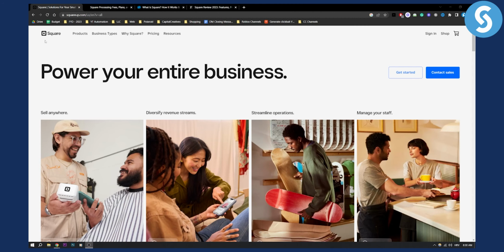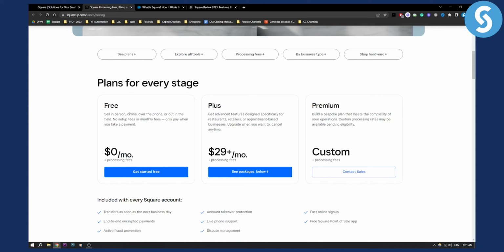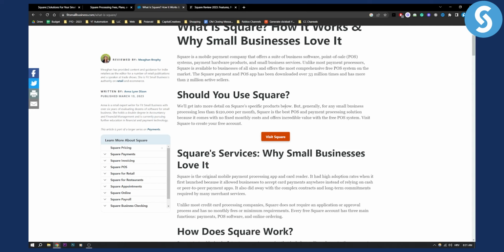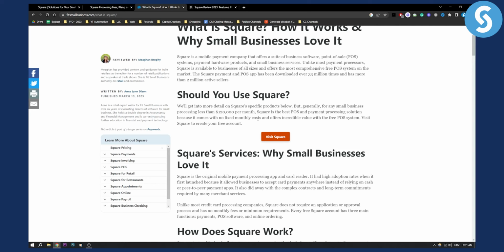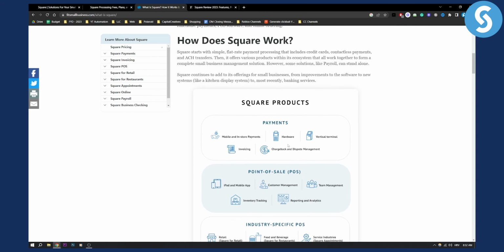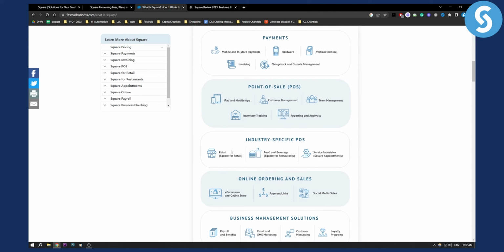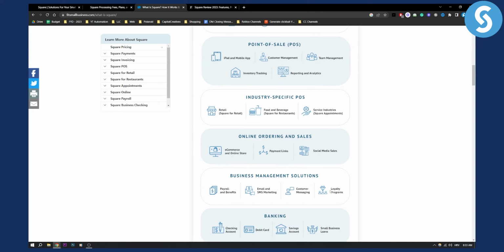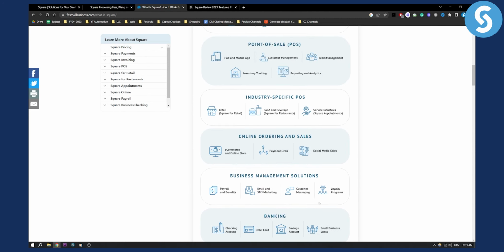Is Square Good For Small Businesses?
In this video, we will show you is square good for small businesses